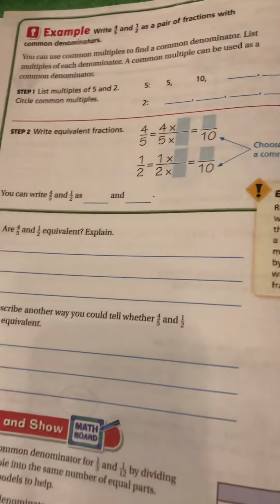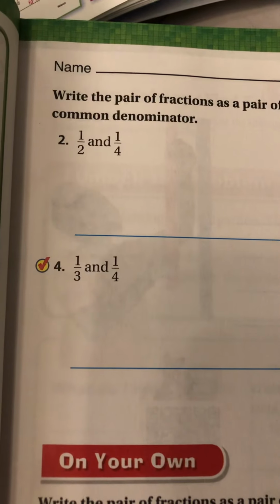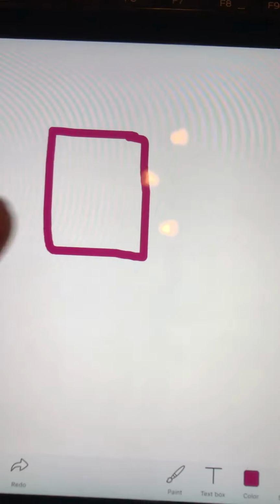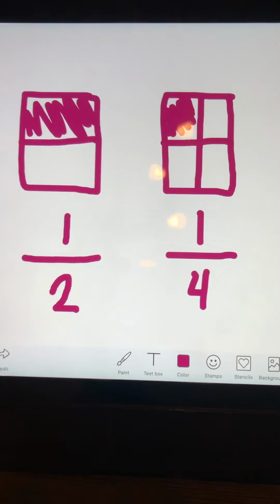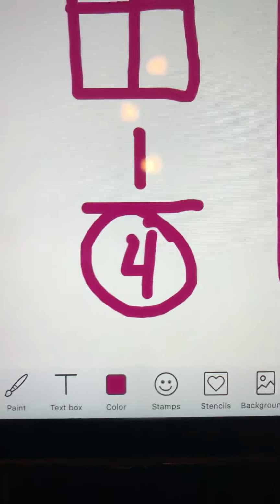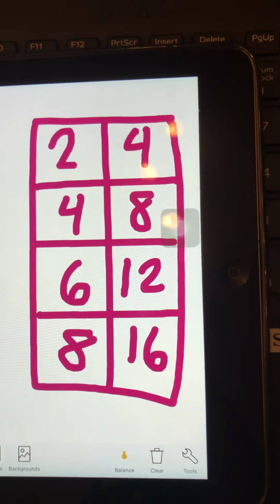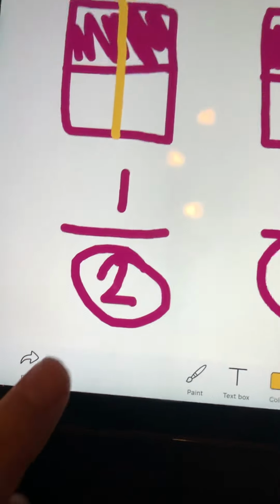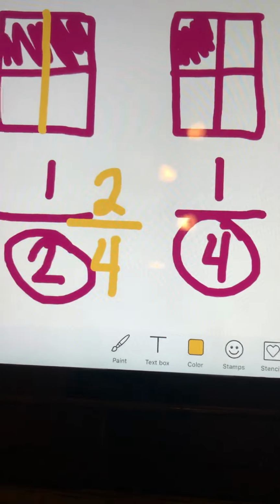Math 6.4 Common Denominators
Please watch this video to help with common denominators. Keep in mind this is my first video, the quality will get better. I will have someone film me going forward so I am not balancing a phone while instructing.
Miss T